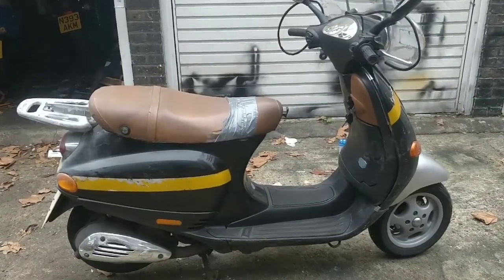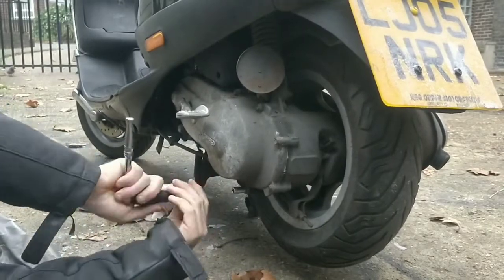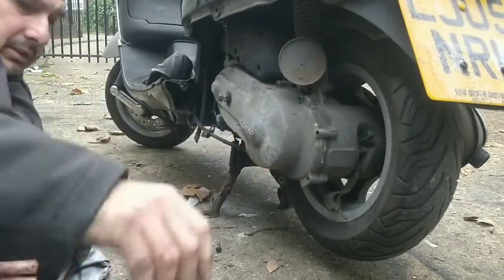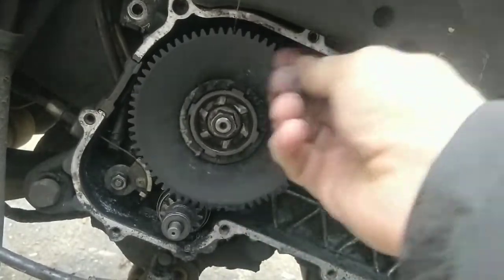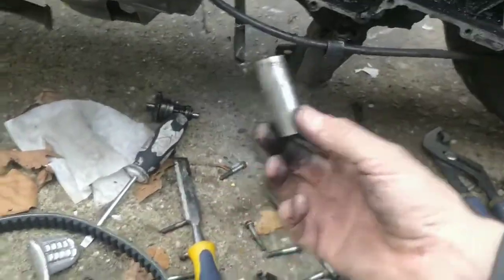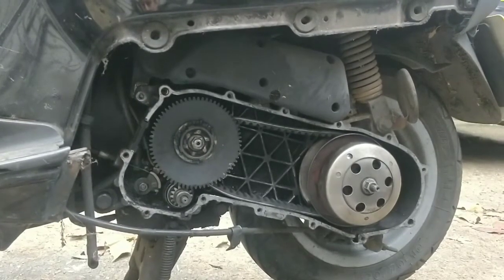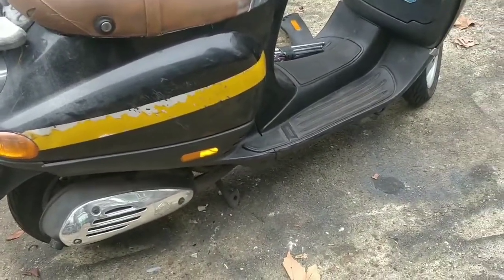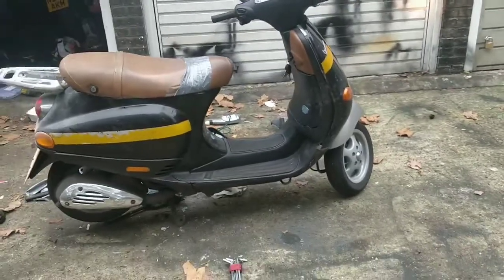Piaggio belt change and variator clean. my new vespa project.